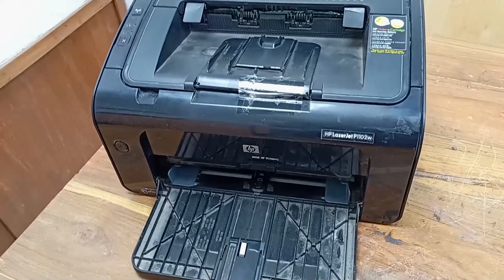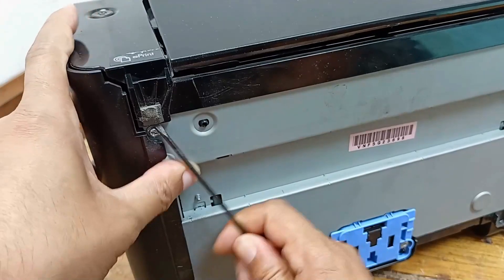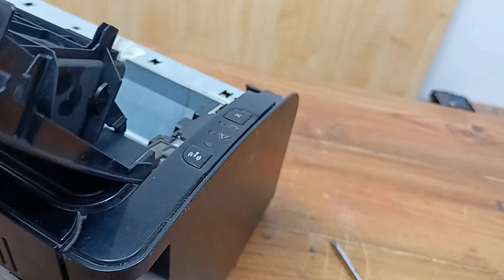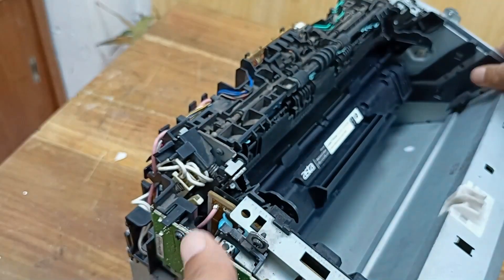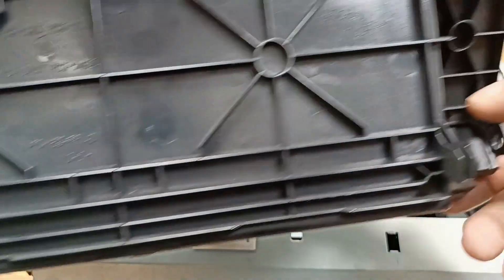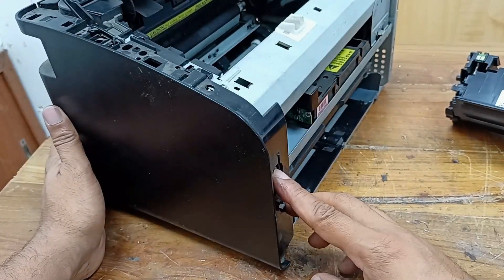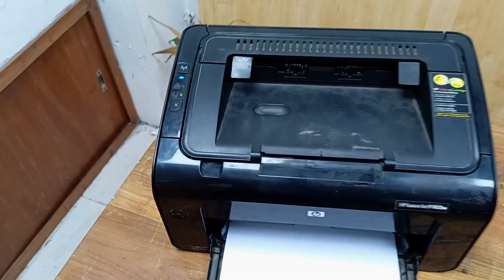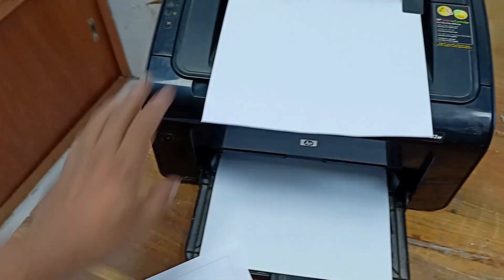How to solve paper jam problem Hp laserjet 1102w printer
Dear friends in this video i will show you how to solve paper jam problem hp laserjet 1102w printer